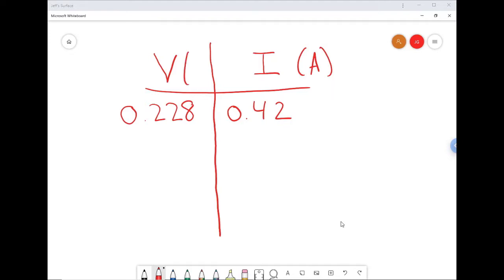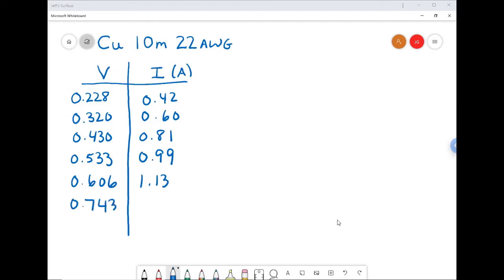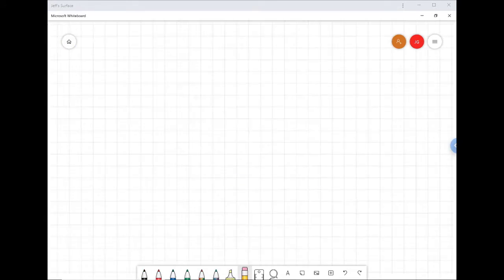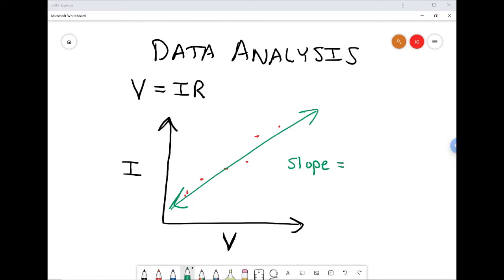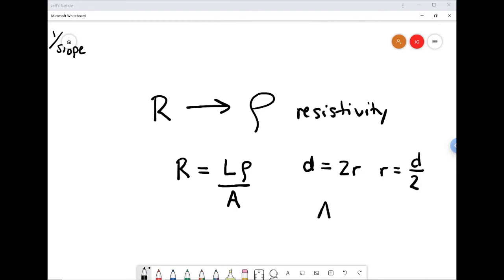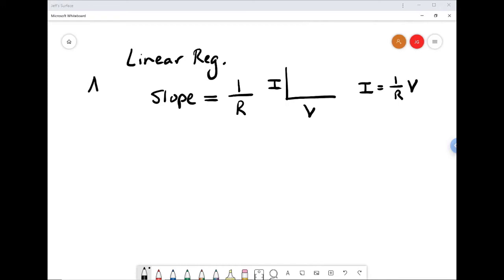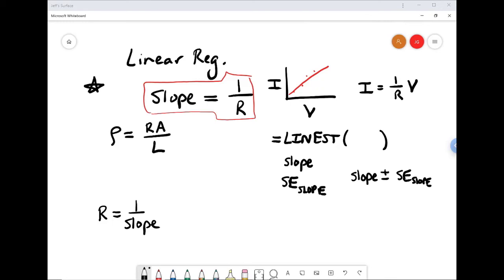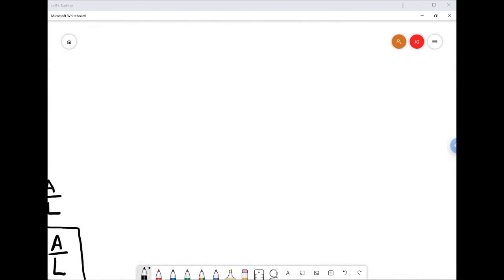Resistivity of Copper Wire Laboratory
PHYS 222L, voltage, current, resistance, Ohm's law and the resistivity of copper wire.